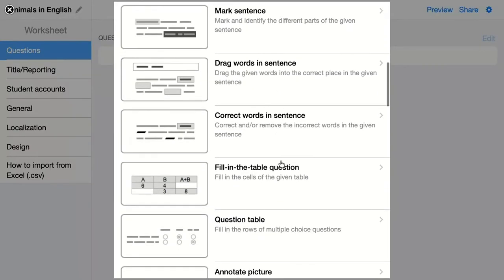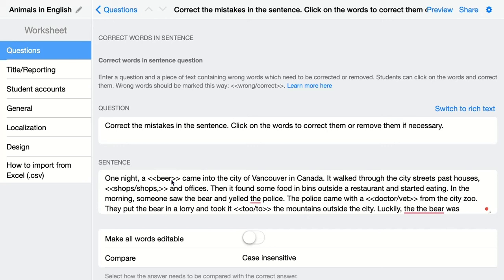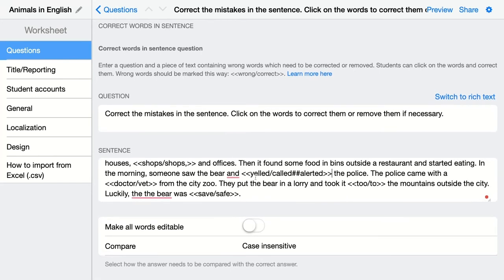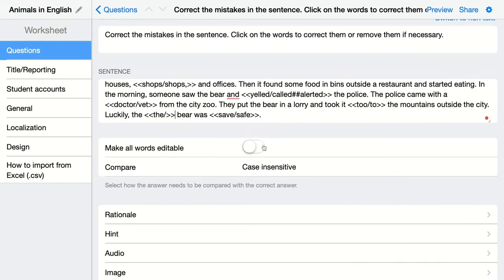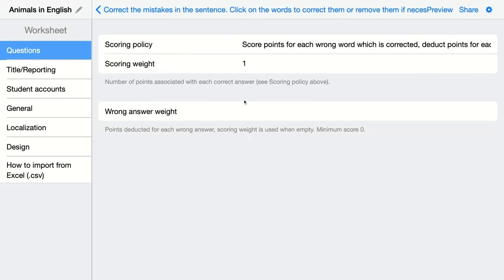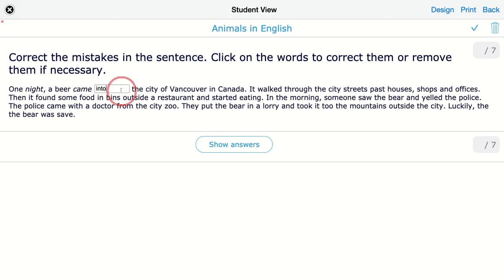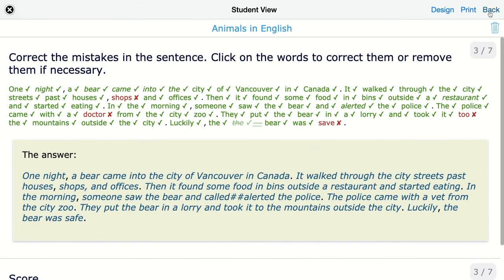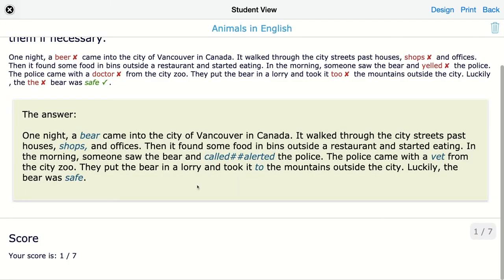How to create a "Correct words in a sentence" question in BookWidgets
BookWidgets questions Explained - Correct words in a sentence question

In this BookWidgets video tutorial, I'll show you how to configure the "Correct words in a sentence" question in BookWidgets. You can create this question when choosing a quiz, worksheet, or split worksheet widget. Check out the "BookWidgets Explained: Questions" playlist for more BookWidgets question tutorials.

Video content:
00:00 Explanation of the question type
00:18 The question
00:33 Configure the question
03:48 Settings
05:39 Scoring options
06:51 Student view